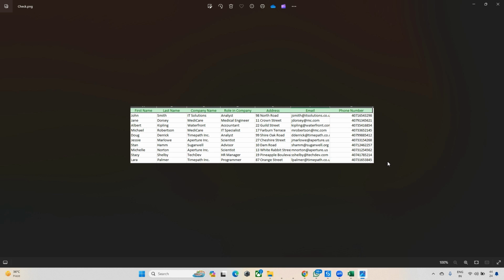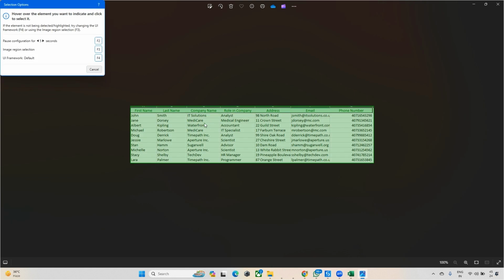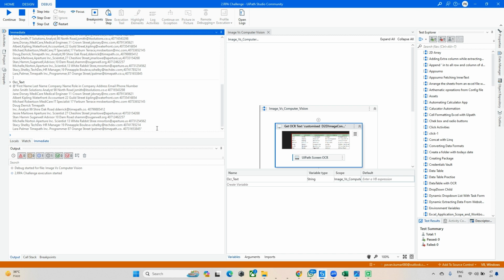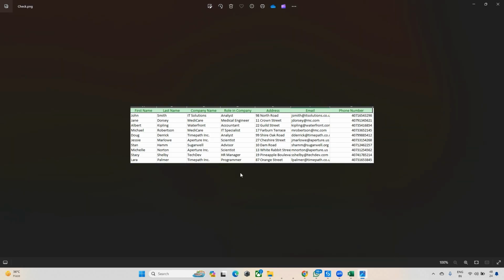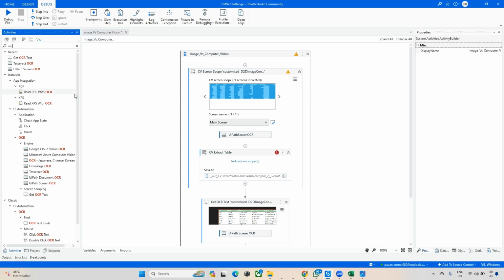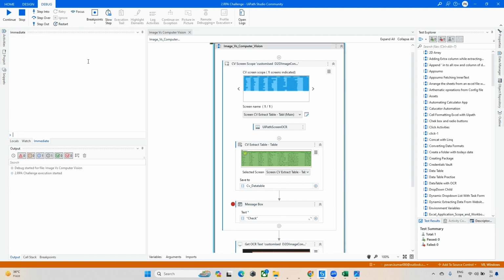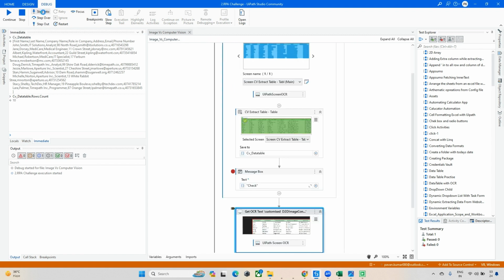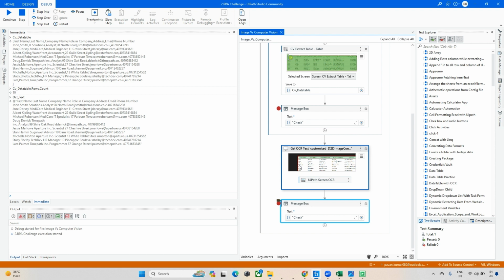OCR VS CV Activities | uipath | 2024 | interview question